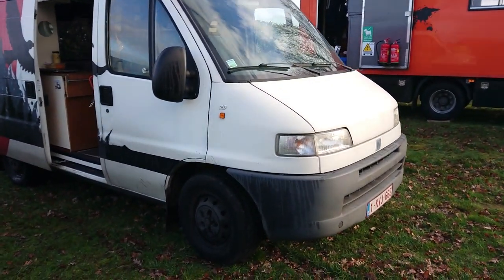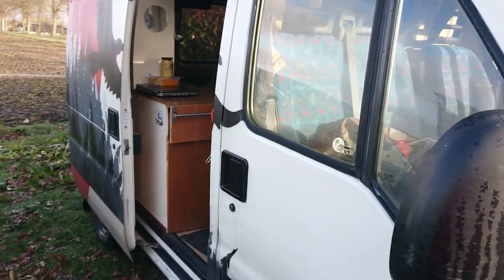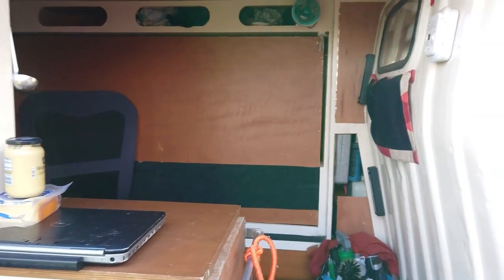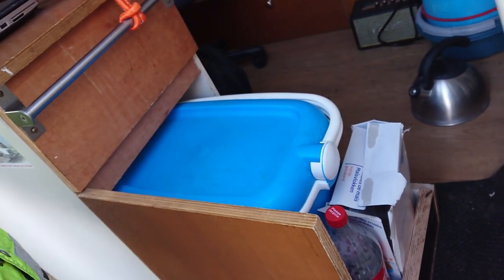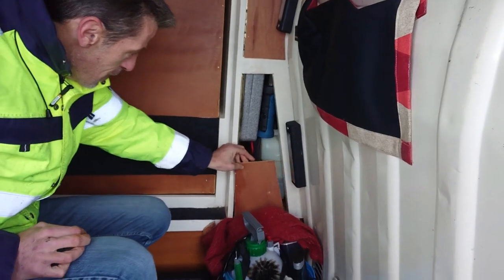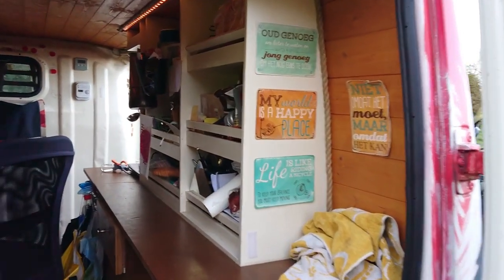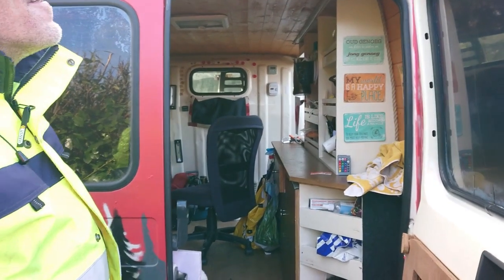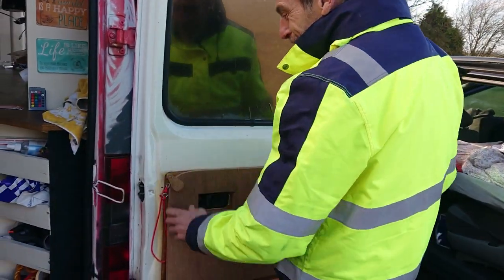Van tour of Pascal's Van. Christmas and New Year Road Trip The Raven Minivan Camper Nomadic Dane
Van tour of Pascal's Van.
Christmas and New Year Road Trip
The Raven Minivan Camper Nomadic Dane
Here is a link to Pascal's YouTube channel
The Raven. Minivan Camper. Nomadic Dane. Life is good.
The Nomadic Dane Stickers.